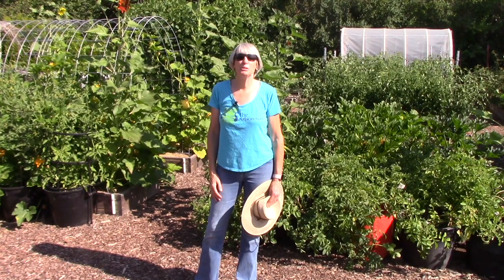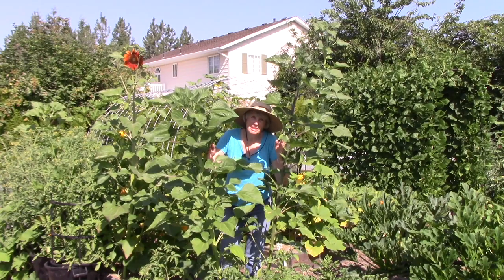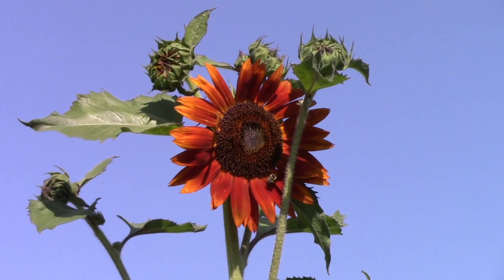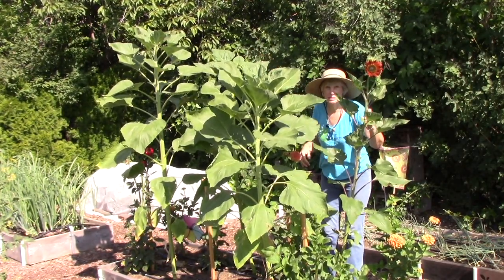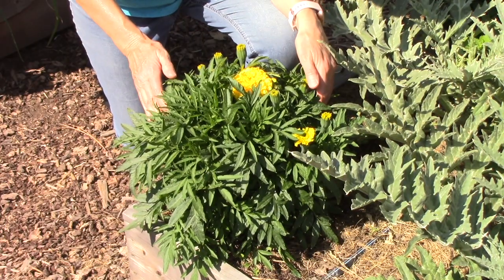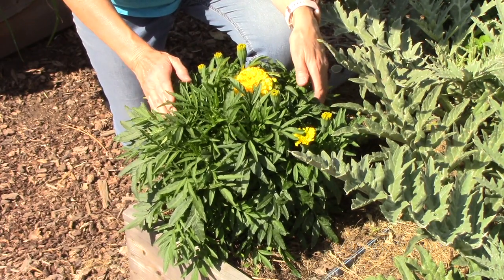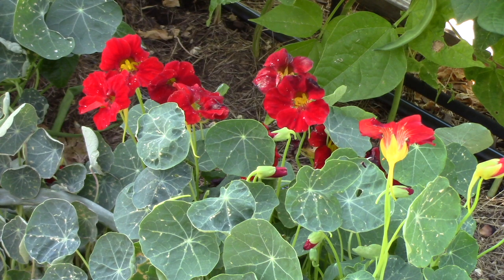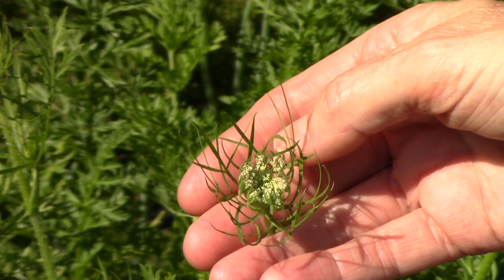Flowers in the Vegetable Garden: Everyone Can Grow a Garden (2021) #30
Garden writer Susan Mulvihill explains why it's important to add flowers to your vegetable garden to increase pollination and help with insect control. She also suggests some of the best flowers to grow.

Susan gardens in Spokane, Wash. While most of the area is in hardiness zone 6, her garden is in a microclimate, making it zone 5b.